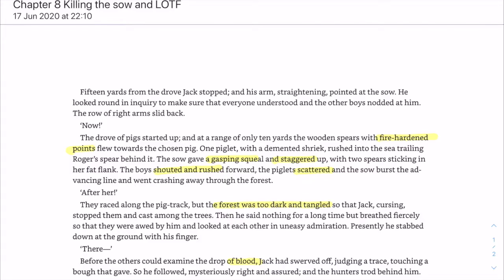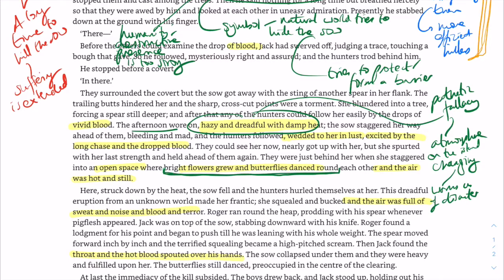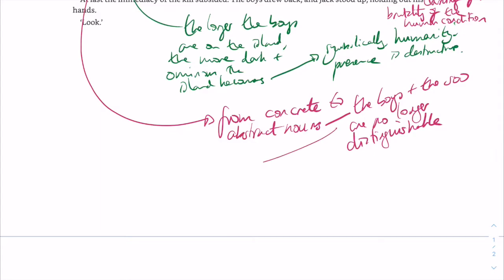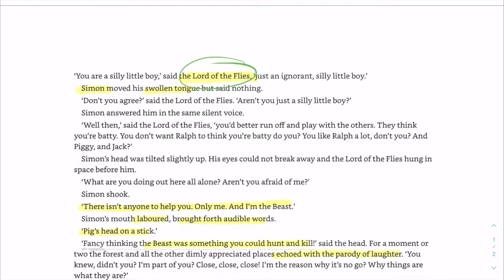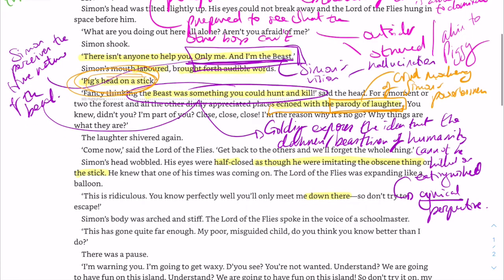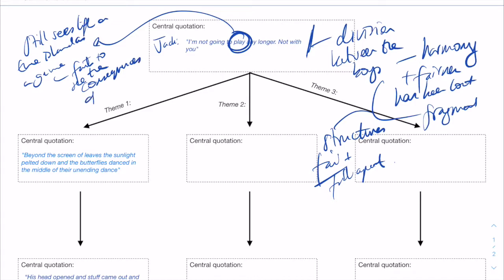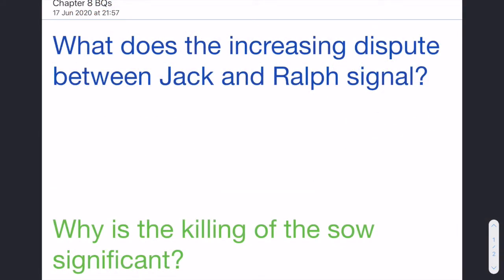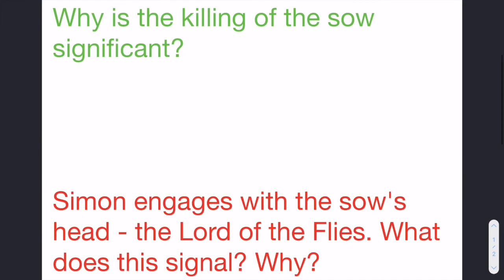Lord of the Flies - Chapter 8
Mr Bew takes students through passages from Chapter 8 of Lord of the Flies.